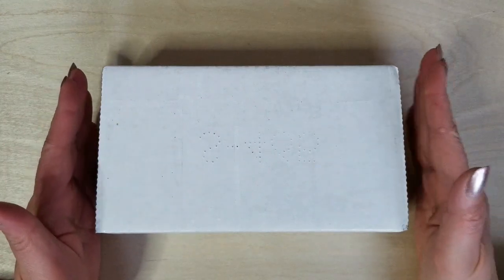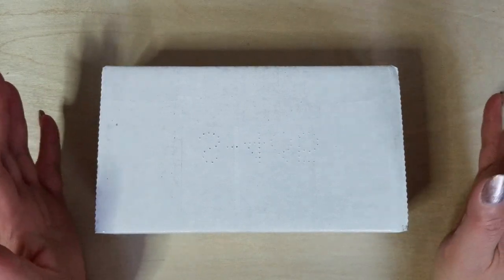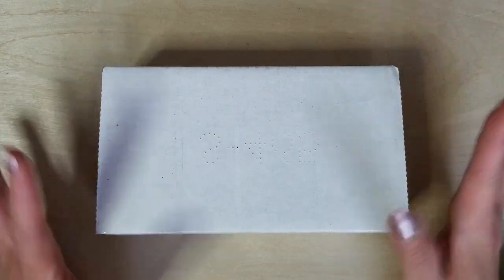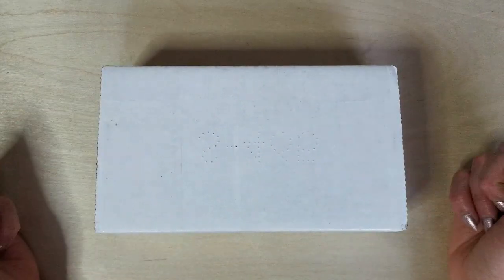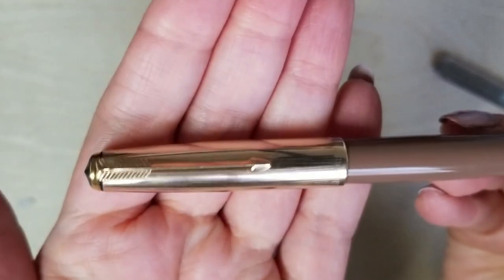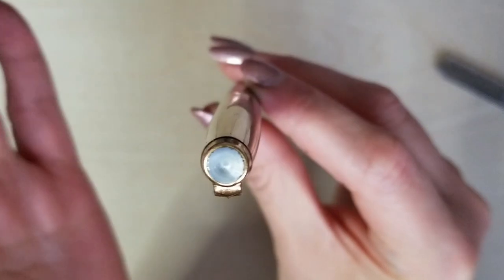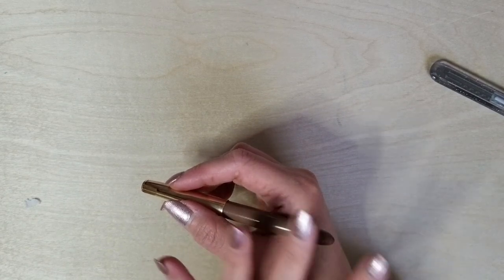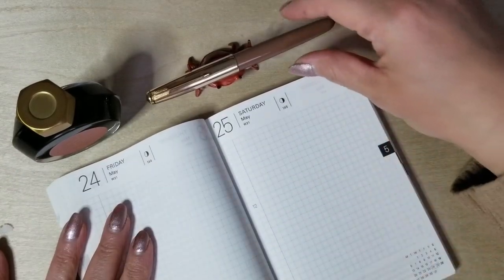New Vintage Pen Day | Parker 51 Demi Cocoa Unboxing | Replacing a Long-lost Fountain Pen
Tune in as I unbox and replace a long-lost vintage Parker 51 Demi fountain pen in cocoa. My backstory about how I lost the pen in the first place is a little long, so skip ahead to 2:45 for the actual unboxing or 8:43 to see a writing sample with Ferris Wheel Press Oyster Hour.

0:00 - Intro & pen backstory
2:45 - Unboxing
3:37 - Initial impressions
8:43 - Writing sample
9:58 - Final thoughts & closing